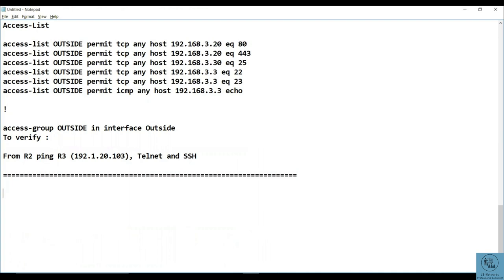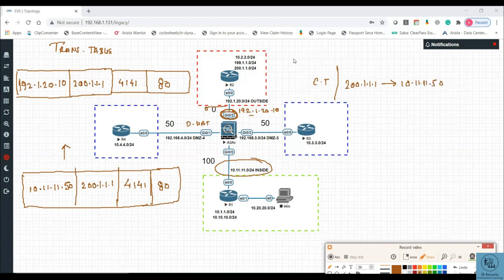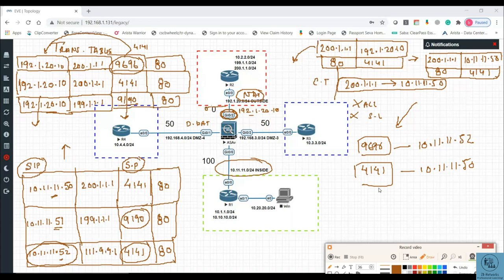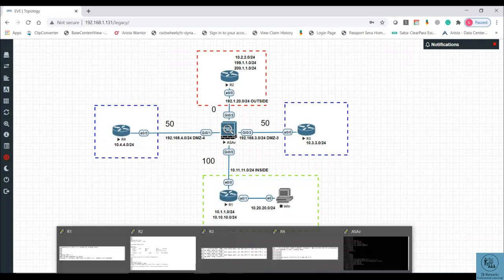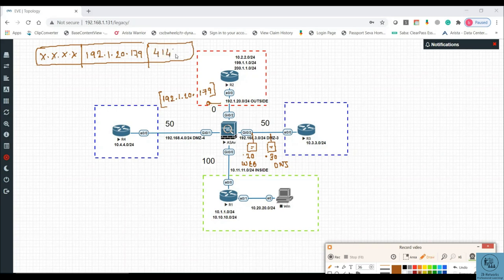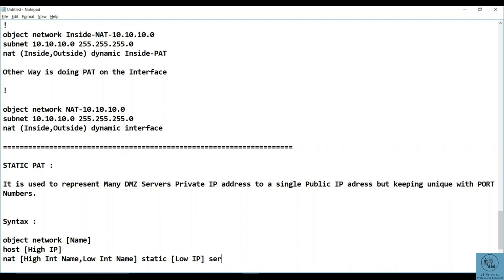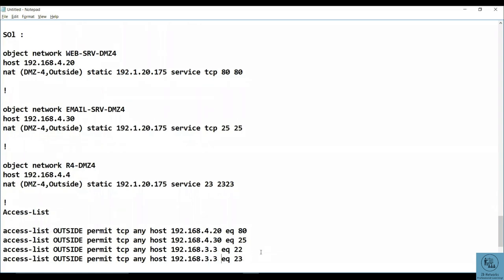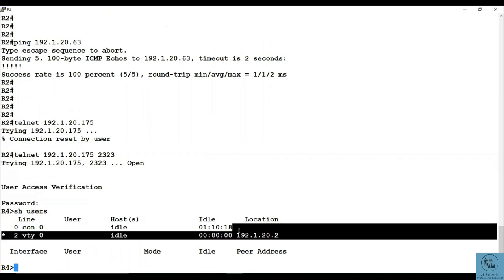2 PAT ON Cisco ASA Master Cisco ASA Firewall in 7 Days Beginner to Expert OrhanErgun net